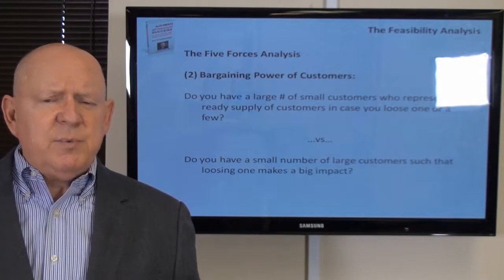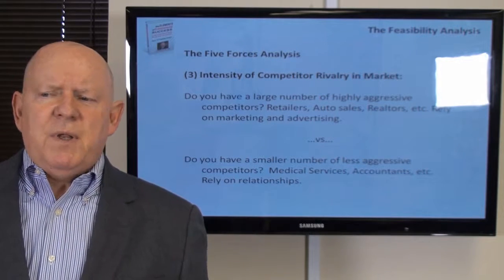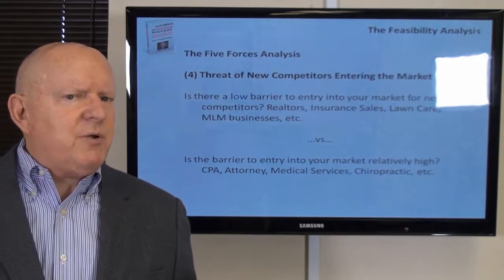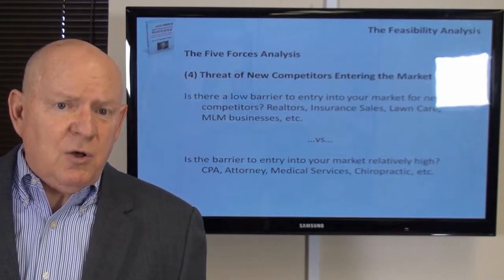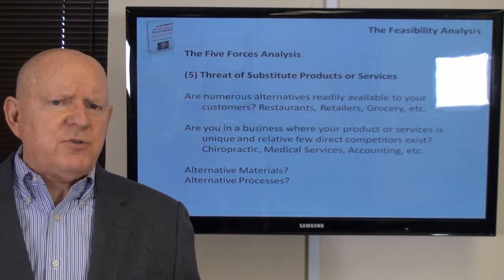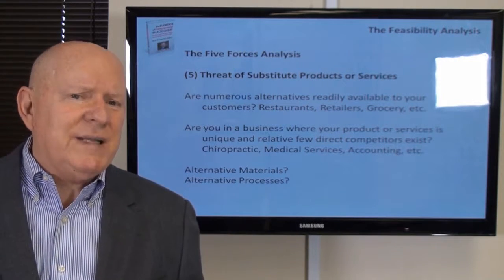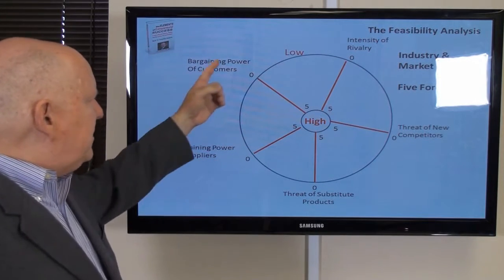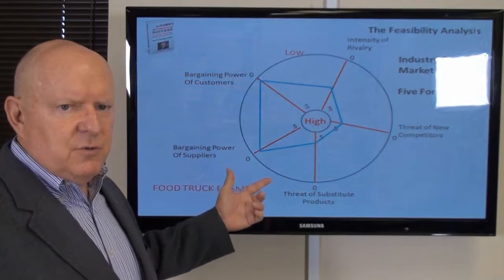Book 10 Lecture Part 3 of 6 Parts 720